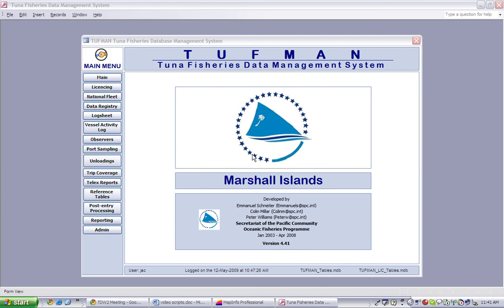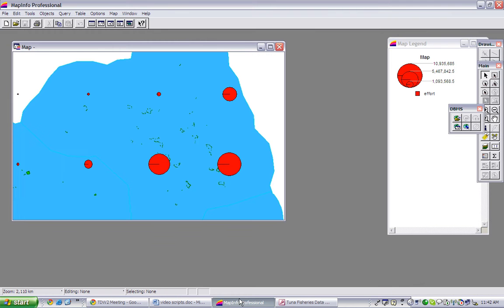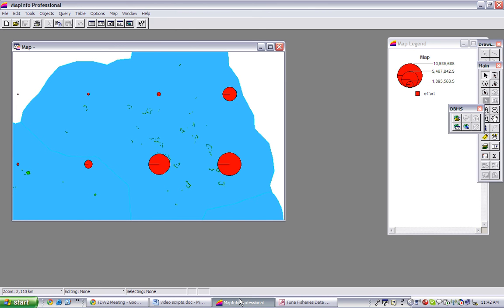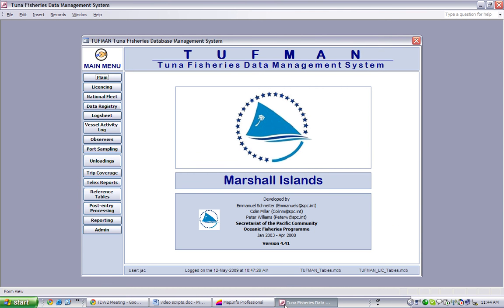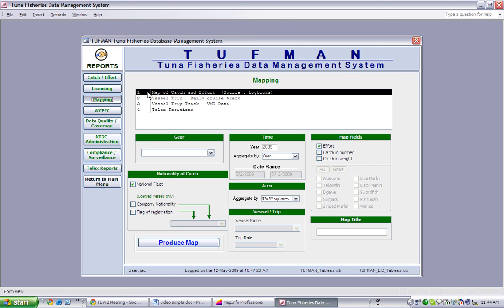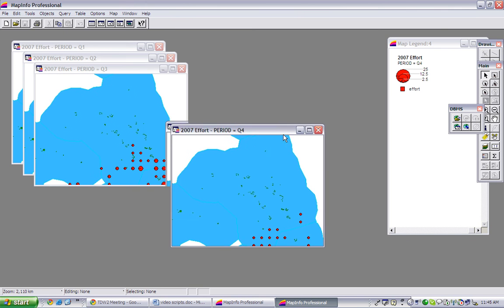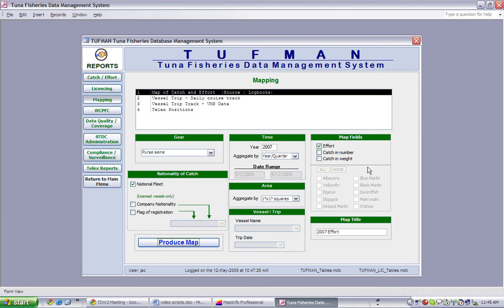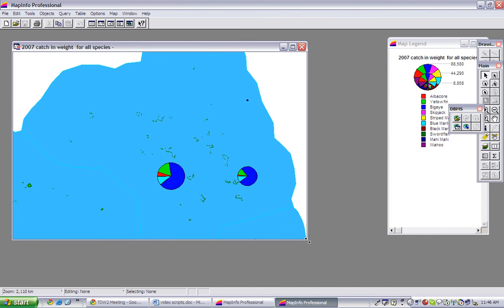L18 02 Map of Catch and Effort